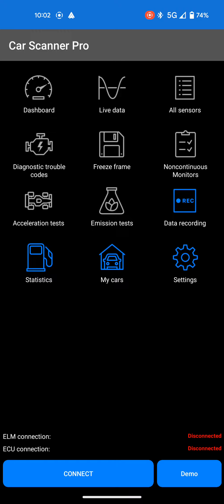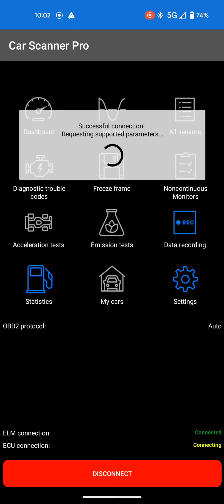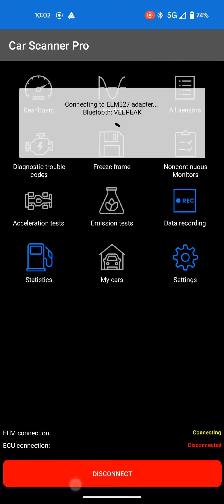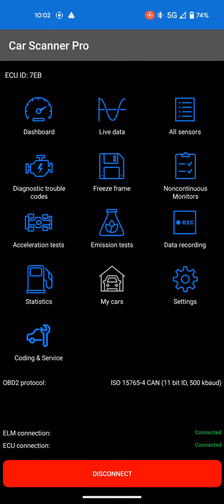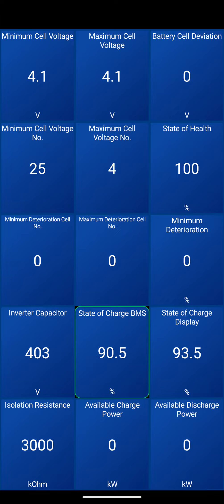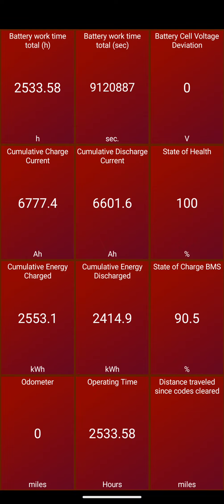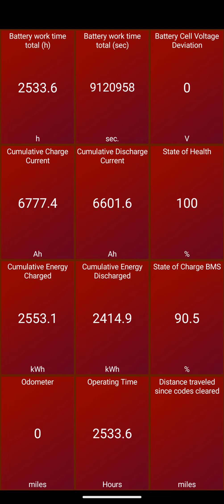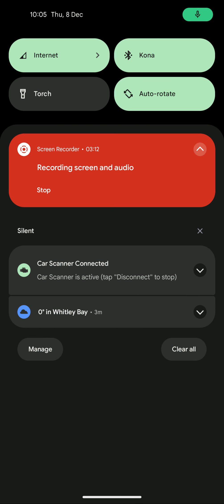what is the state of health SOH of a Kona after 17k miles part 2 car scanner Pro app